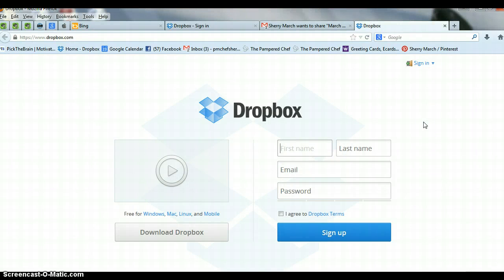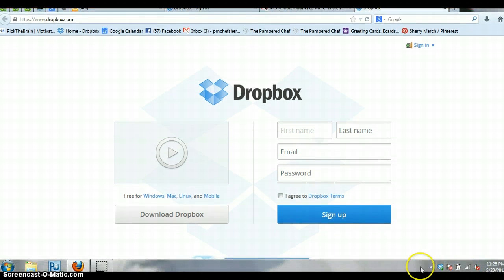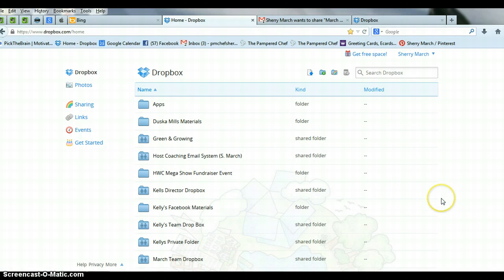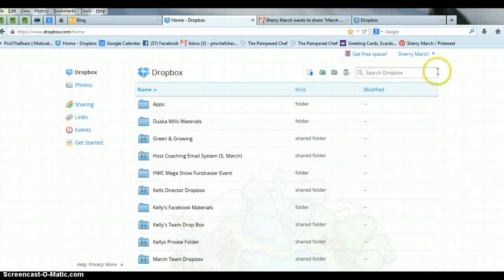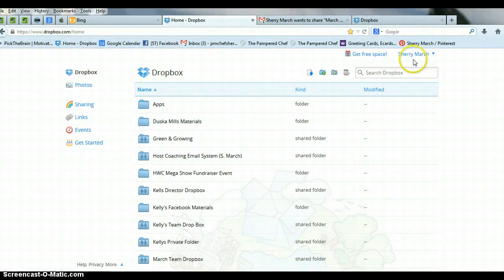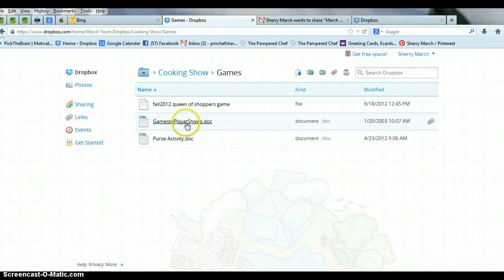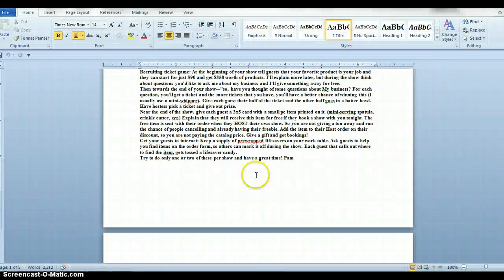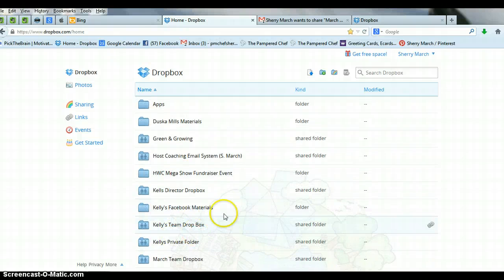How to Set Up Your Drop Box Account on a PC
Setting up a Drop Box Account and synicing to your computer.